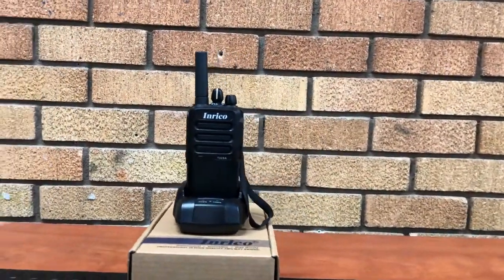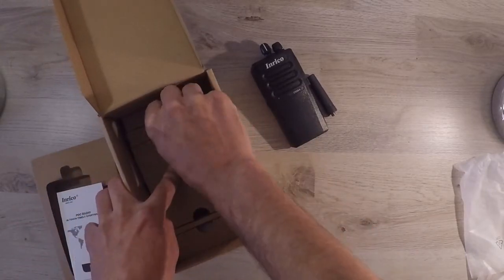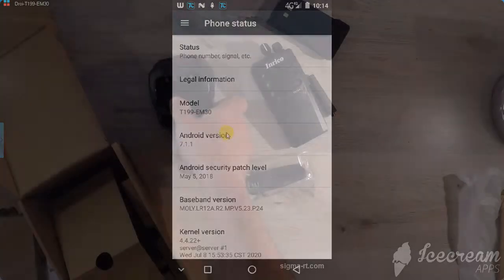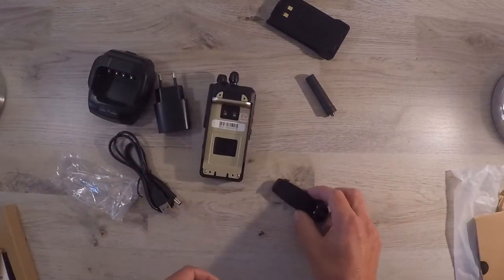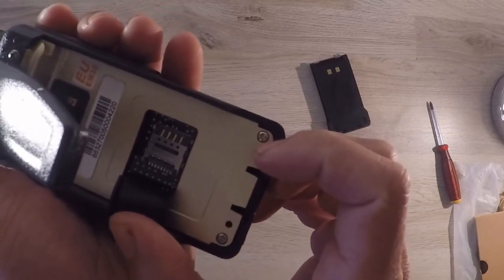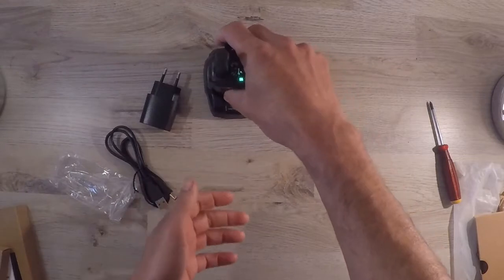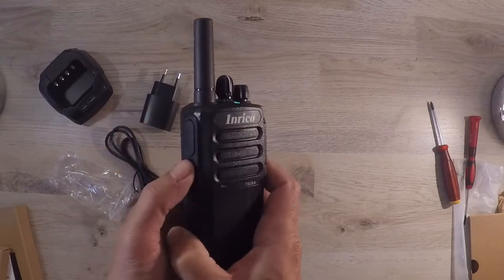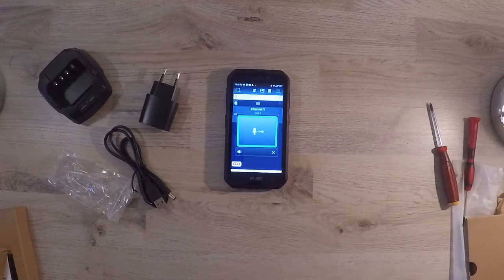Inrico T529a a Andriod 7 Network Radio and how much data does it use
In thies video we will be taking a look at a andriod ptt the inrico t529a
Same as the t199 but with LTE capbilty and faster response
The inrico T529 forms part of the new Inrico network radios family the T320 the S200 and the Inrico  TM 9, Inrico TM-8 and the inrioc TM-7 not to forget the Inrico TM-7 plus
What is poc radio and how much data does it use we will answer in this video